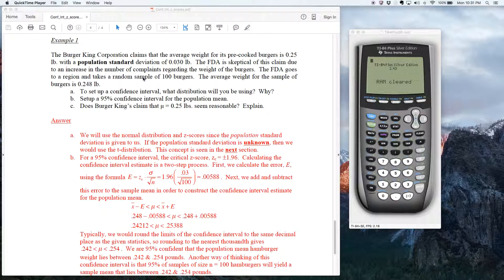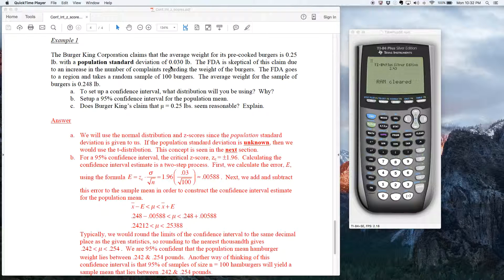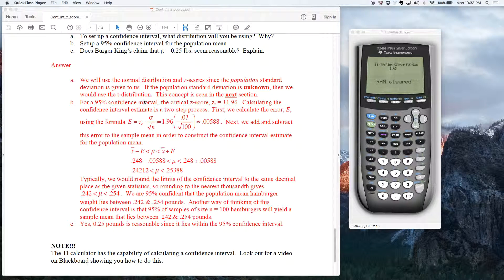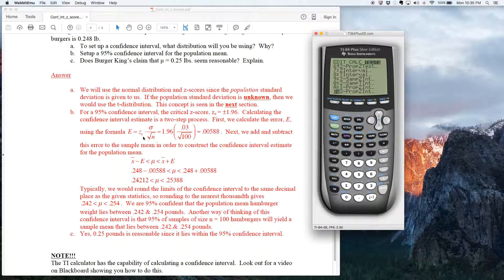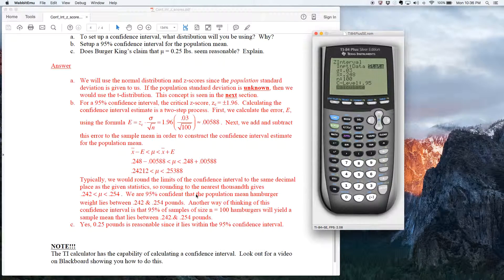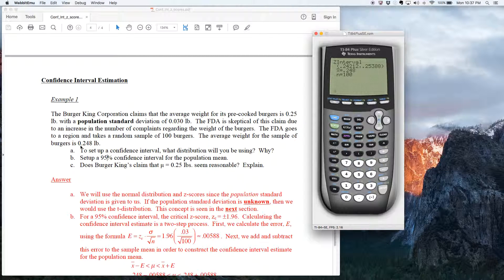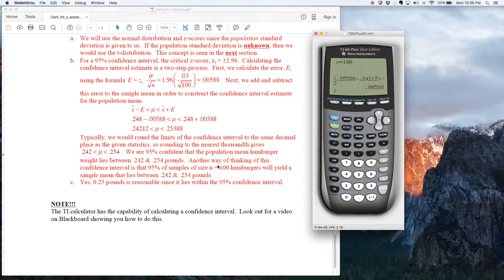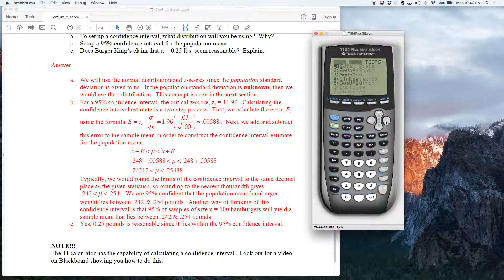Conf Int z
Using the TI84 to calculate a confidence interval for the population mean.